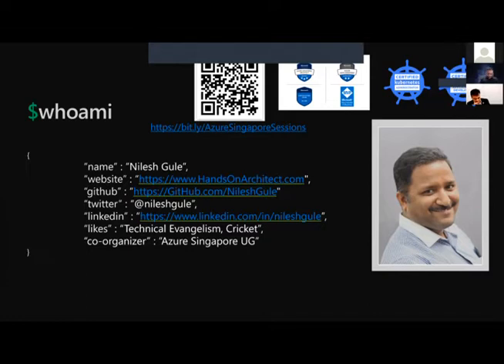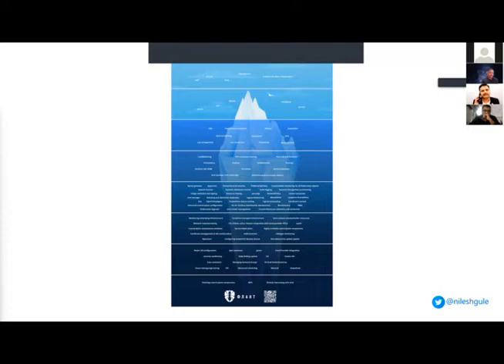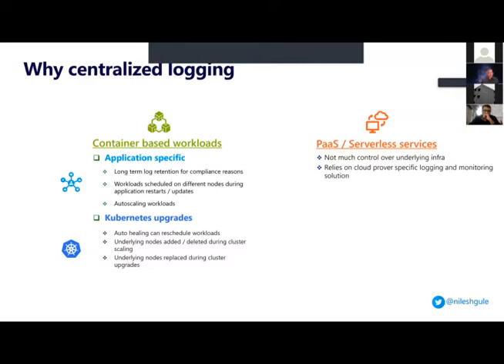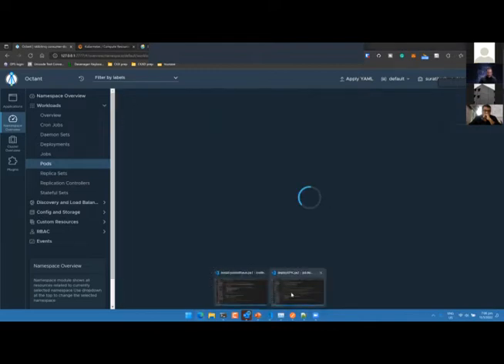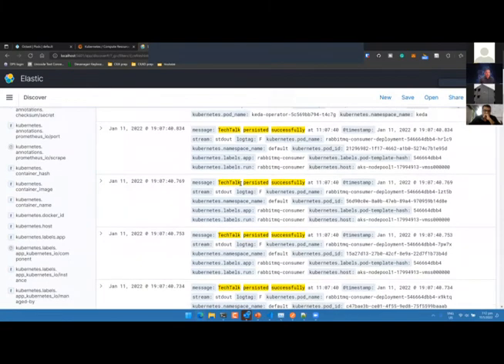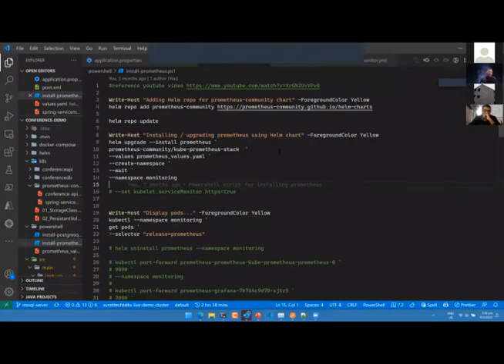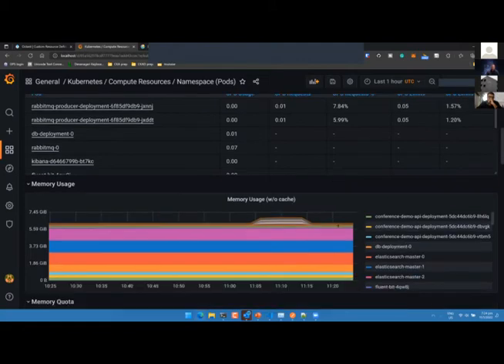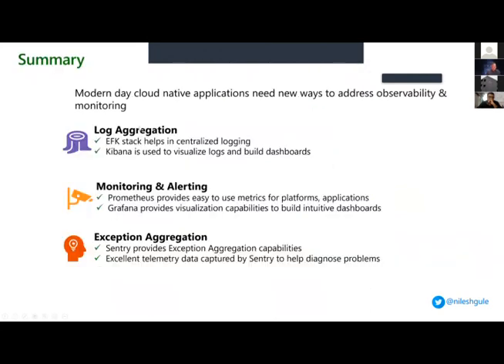Improve Monitoring and Observability for Kubernetes with OSS tools | SURATi TechTalks 2022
Speaker: Nilesh Gule - Passionate about Software